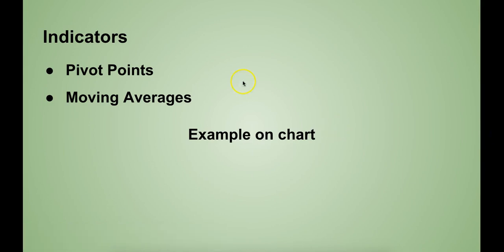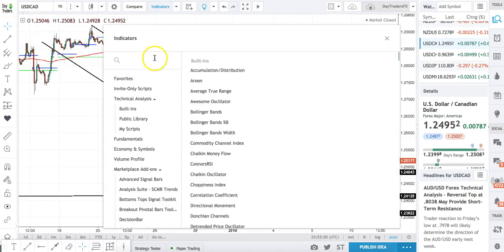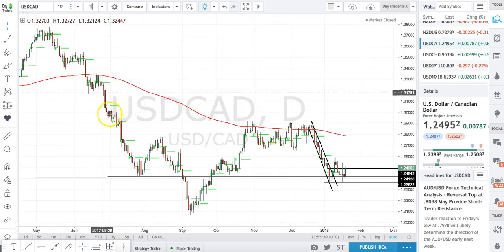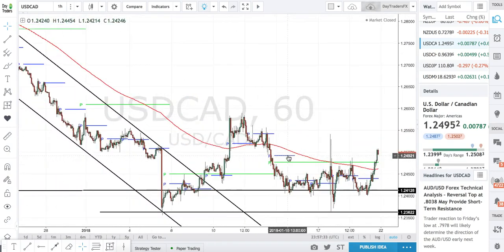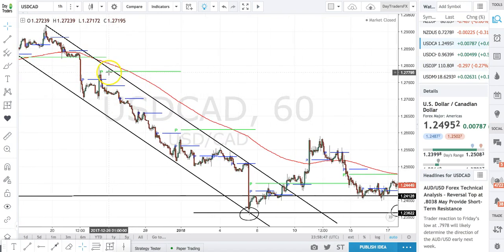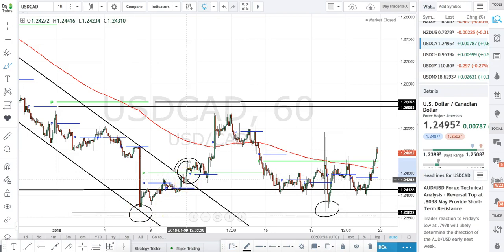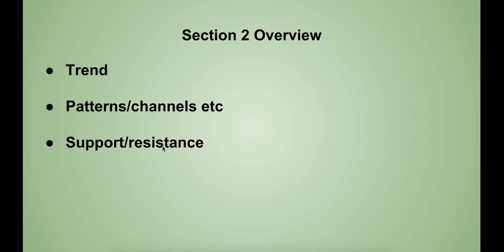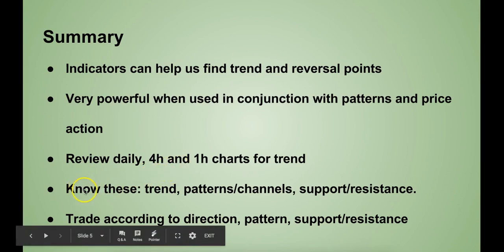Forex Trading - Putting it All Together: part 4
In this video we'll discuss in further detail how we put all this together. I will demonstrate how I look at charts and what ultimately makes me want to take a trade.